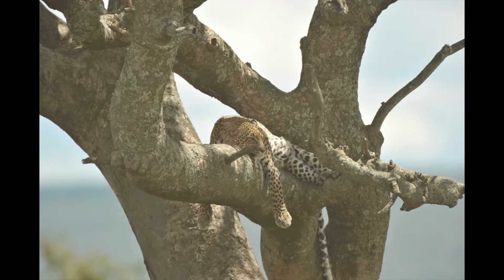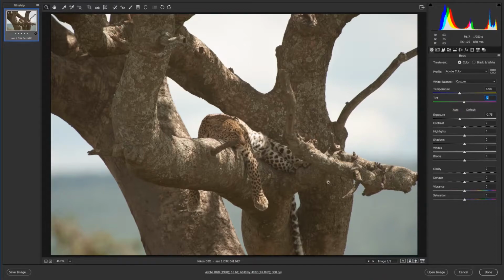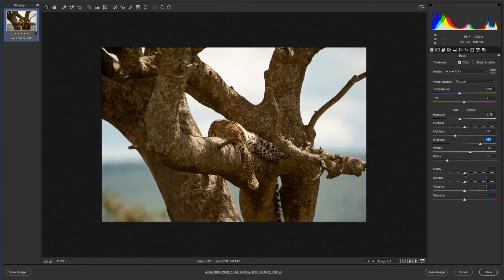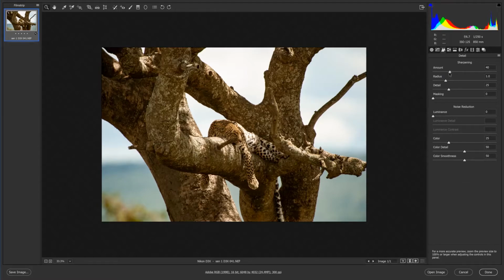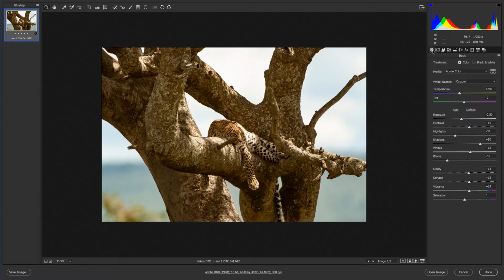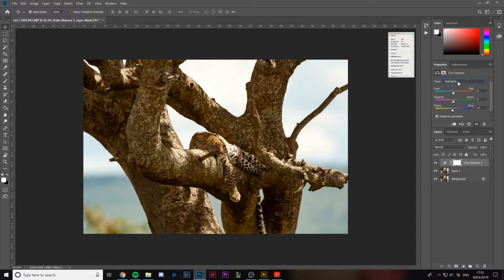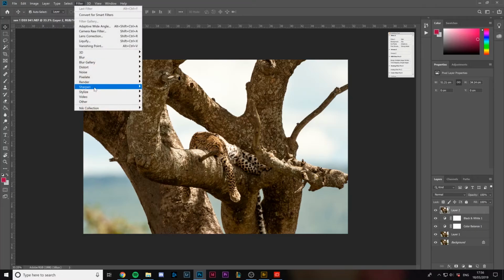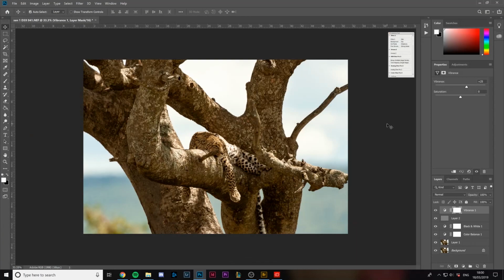Adobe Camera Raw & Photoshop CC Editing Tutorial - A Good Workflow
Learn how to transform a good photograph into an amazing photograph. In this video I take you through a good editing workflow for Adobe Camera Raw and Photoshop. What is the best order to use the sliders in? The question is answered in this video. It also shows the power of the software, and that small edits can add up to an impressive end result.

What kit do I use?

Cameras: Sony A7R iii (24-70mm GM 2.8 and 85mm GM 1.4)
                  Sony CX-405 Camcorder

Tripod: Benro Travel Tripod (Carbon Fibre - 5 Extensions 2014)

Filters: Hoya Pro 10 Stop ND, Polariser

Microphone: Blue Yeti Black Edition or Boya Lapel Microphone

PC: Intel i7 4770k, GTX 770, 16gb DDR3 3000mhz.